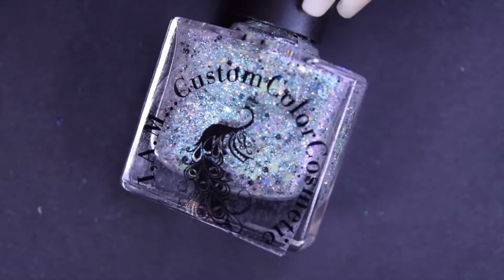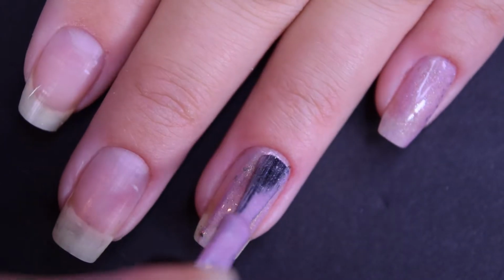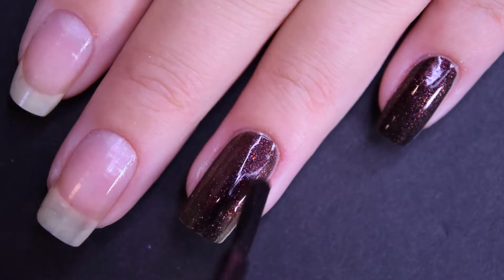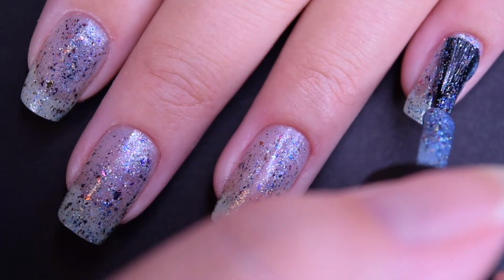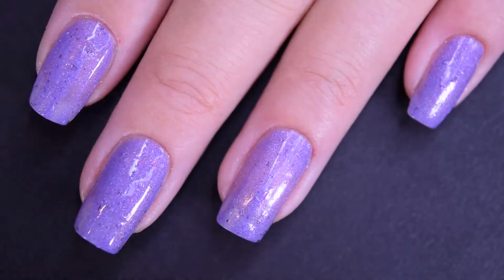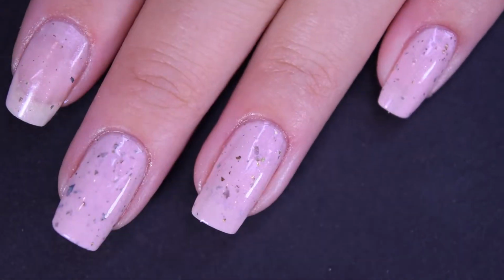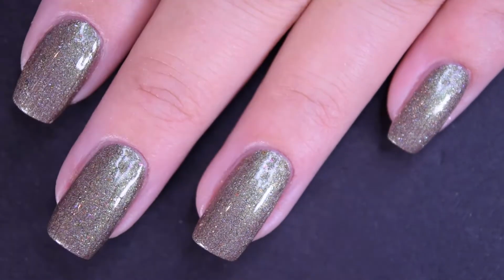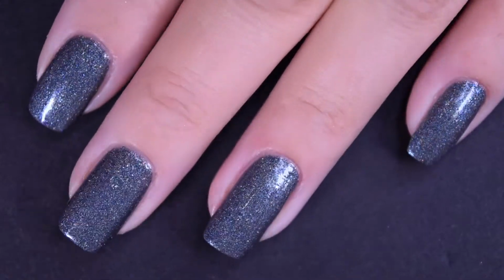I,A M...CUSTOM COLOR | HAWAIIAN FALL | LIVE SWATCHES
Hello lovelies!

Today I am sharing swatches with you from the Hawaiian Fall collection, the Halloween polish, and my special birthday polish, all from I,A.M...Custom Color!

The Hawaiian Fall collection releases 9/22/17
The Halloween polish releases 9/29/17
My birthday polish releases 10/6/17

Polishes in the order they're seen:
- Halloween, Halloween, Halloween
- Mauve-lously Pampered
- Kilauea Dancer In The Dark
- Rainbow Falls
- Hula To The Poi
- Picking Puka
- Mint Kona Coffee
- Aumaku Mano

Let me know what you guys think of these polishes and what your favorite from the video was!